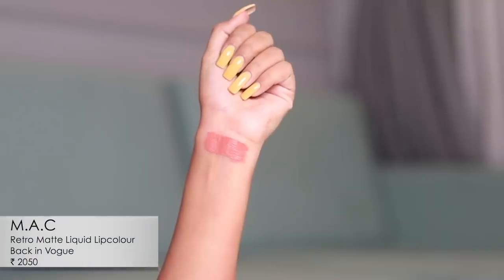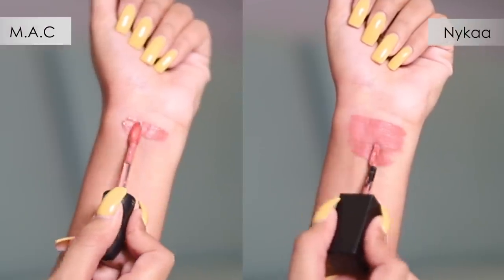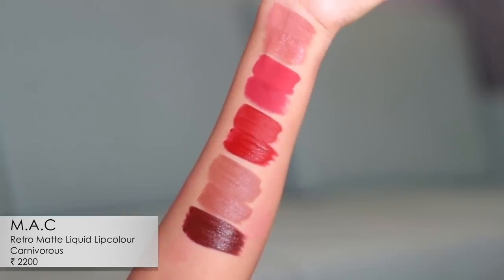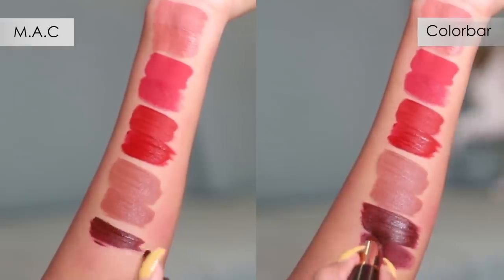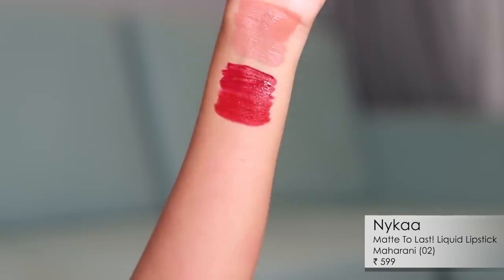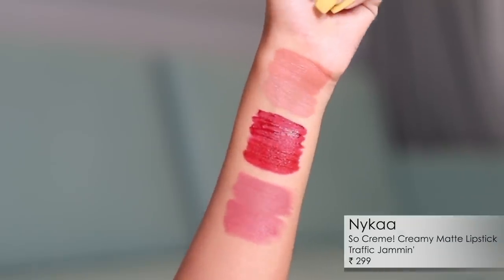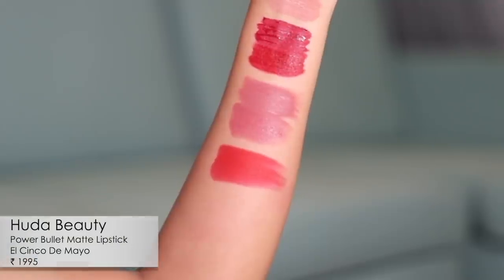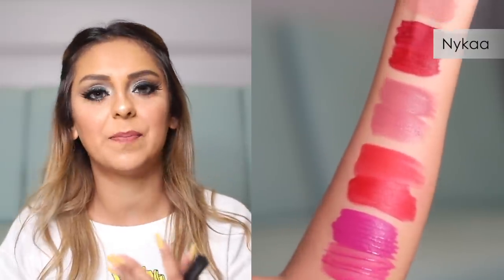LIPSTICK DUPES FOR MAC, KYLIE COSMETICS, HUDA BEAUTY | LIPSTICK WEEK | AANAM C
Lipstick Dupes are so fun to create, I'm not sure how I've never done one of these videos before! In today's video I give you guys cheaper alternates for lipsticks from MAC, Huda Beauty and Kylie Cosmetics. I've tried my best to match shades from my collection of lipsticks. I hope you enjoy this one

Nykaa Get Set Matte! Demi Matte Lip Cream Liquid Lipstick - Goals Rs.450

Kat Von D Everlasting Liquid Lipstick - Bachelorette rs. 1508

Nykaa Matte To Last! Mini Liquid Lipstick - Madras Kaapi (05) Rs.599

Nykaa Matte To Last! Liquid Lipstick Maharani (02) Rs.599

Tarte Cosmetics Tarteist Lip Paint Tbt Rs.1508

Nykaa So Creme! Creamy Matte Lipstick Traffic Jammin' Rs.299

Huda Beauty Power Bullet Matte Lipstick El Cinco De Mayo Rs.1995

Nykaa Molten Matte Lip & Cheek Colour Liquid Lipstick Spencer (11) Rs.525

Also watch
Sugar Smudge Me Not Liquid Lipsticks: Swatches & Review

CONTEST DETAILS:
- answer the question in the video
- comment with it below ALONG WITH your IG handle in the SAME comment
- contest open till 15th May 2020
- contest only for residents of India
- to be eligible, you must be a follower on my IG as well as a subscriber of my channels (this one as well as my Hindi channel - link below)
- winner will be announced on this video in the comments, as a pinned comment
- check for winner details announced on 18th May 2020